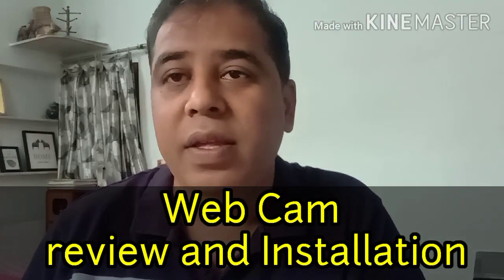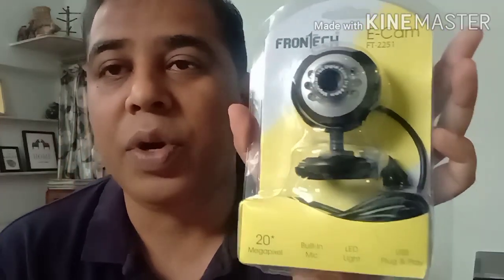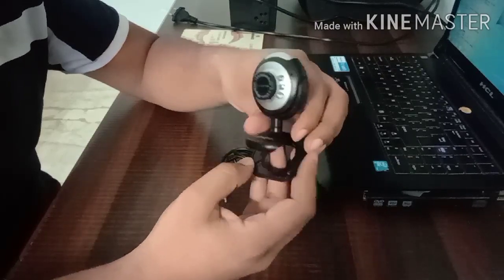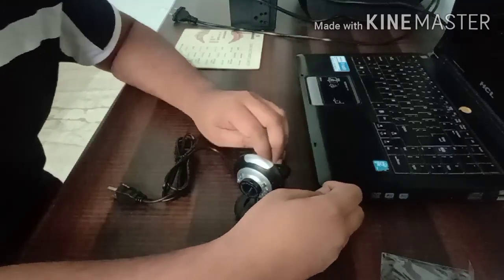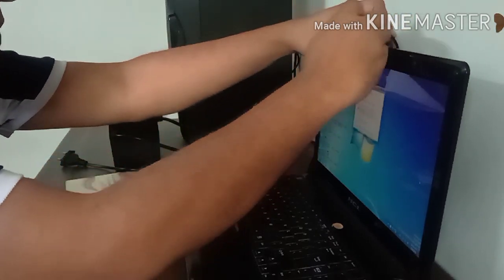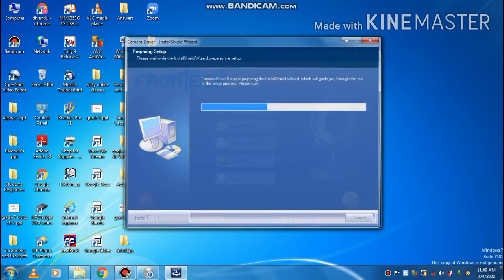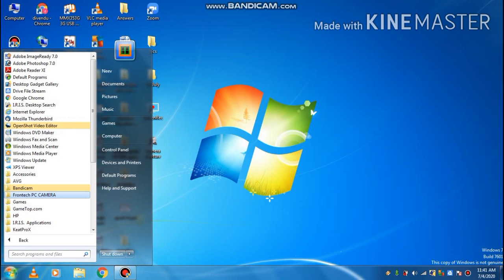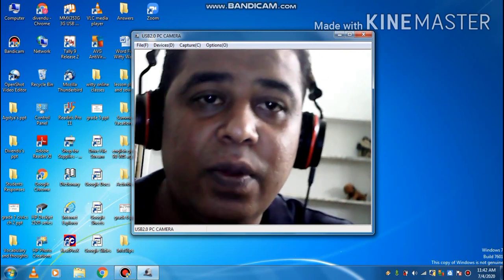How to install Webcam on PC or laptop/ Review and installation of frontech webcam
This Video is providing information about how to install Webcam on computer. It's unboxing frontech webcam and review about it. This video will increase your knowledge about webcam as it is very important now a days of lockdown.